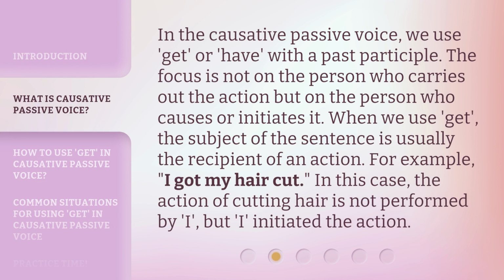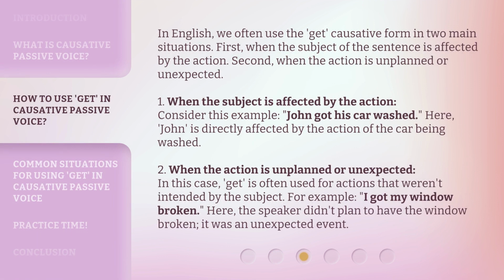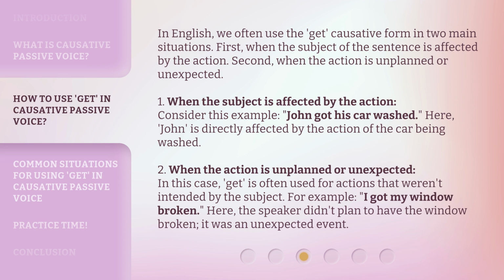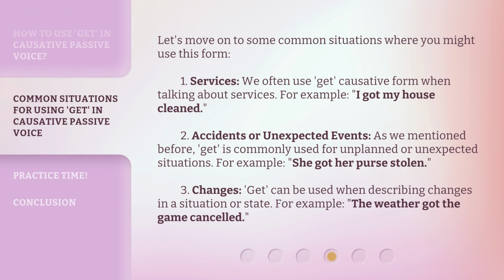"Get" Set, Go: Mastering the Causative Passive Voice in English!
"Get" Set, Go: Mastering the Causative Passive Voice in English! • Dive deep into English grammar and master the use of 'get' in Causative Passive Voice. Learn how to use 'get' in different situations and common scenarios where it is commonly used.

00:00 • Introduction - "Get" Set, Go: Mastering the Causative Passive Voice in English!
00:36 • What is Causative Passive Voice?
01:11 • How to Use 'Get' in Causative Passive Voice?
02:02 • Common Situations for Using 'Get' in Causative Passive Voice
02:45 • Practice Time!